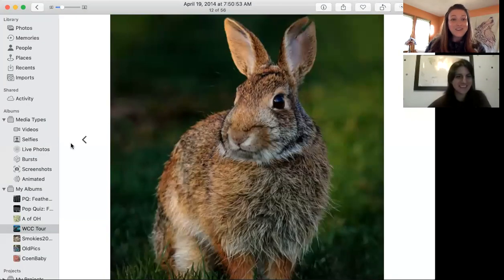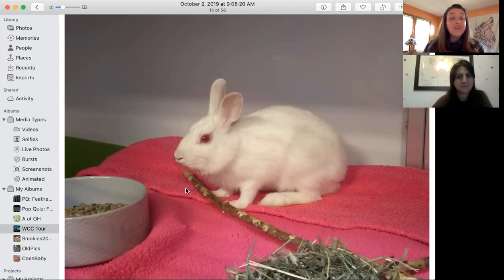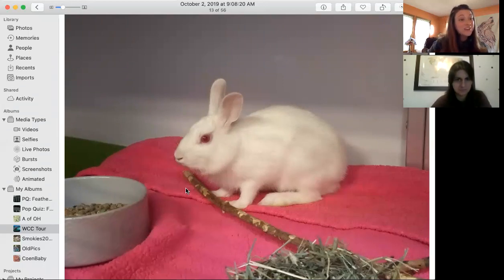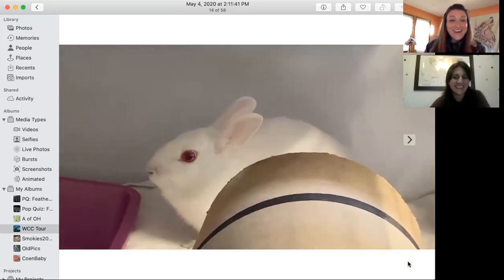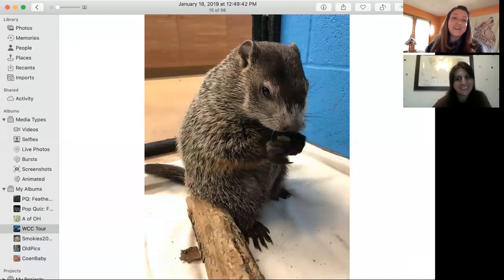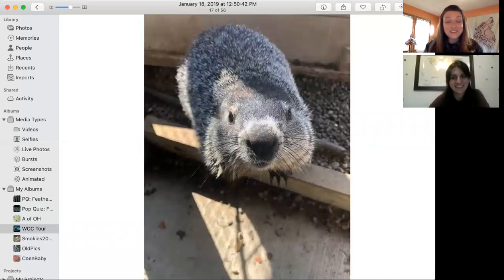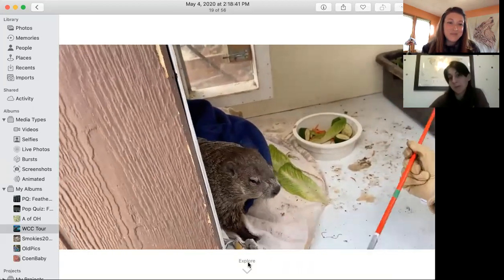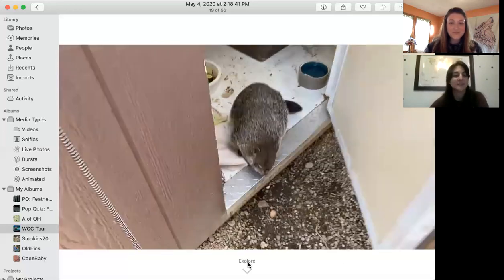Wildlife Conservation Center Tour: Mammals-Herbivores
Meet our Eastern cottontail rabbit and woodchuck.